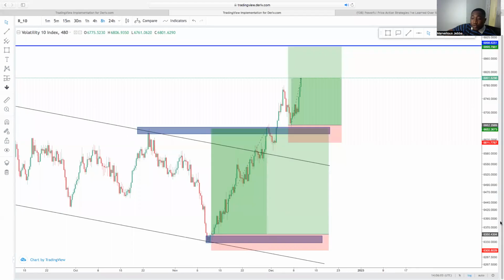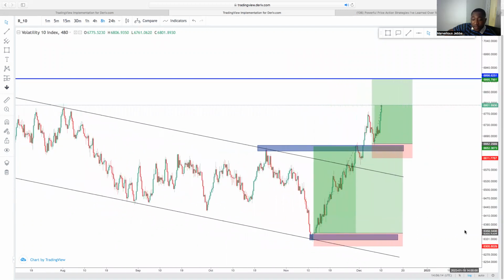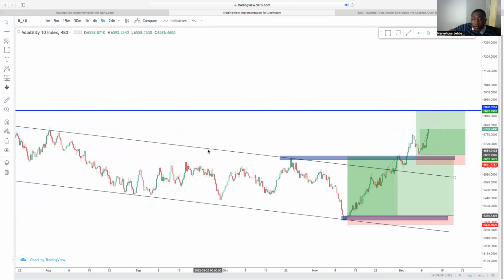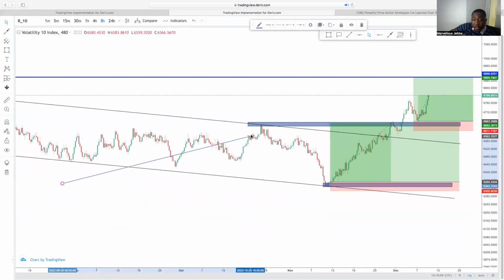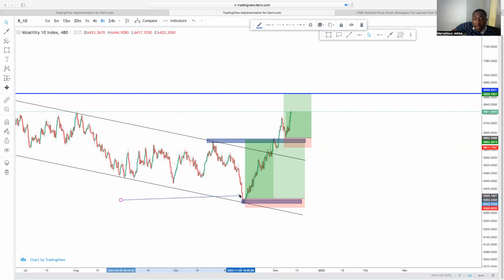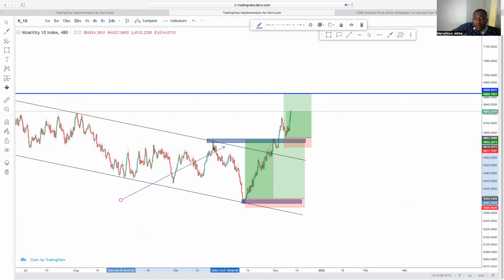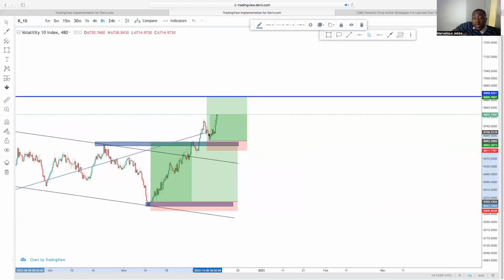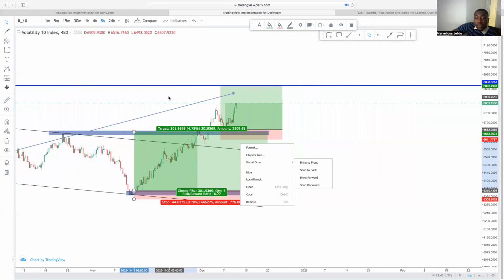The law of forex trading (must watch)